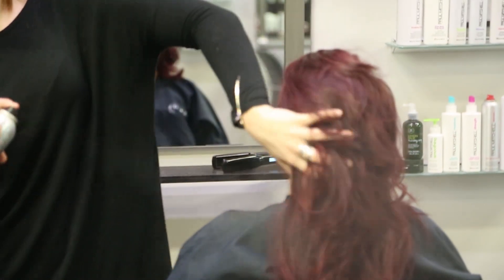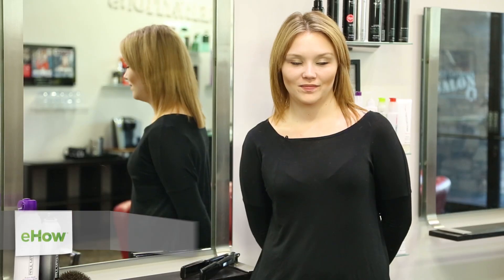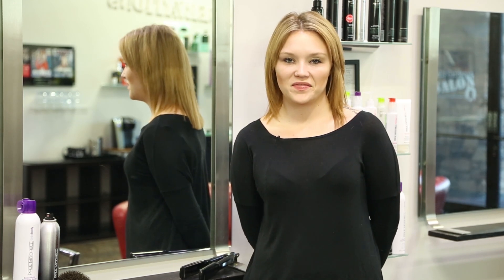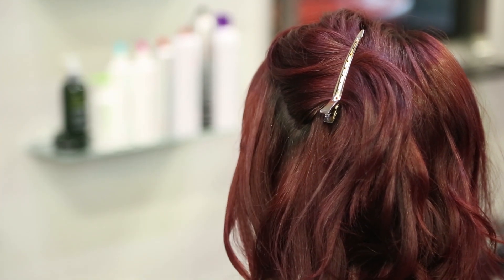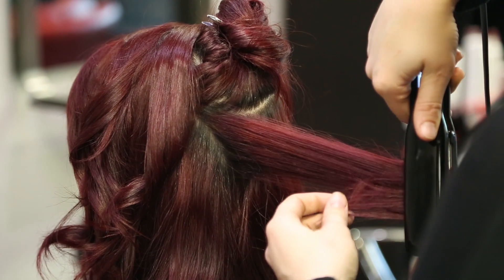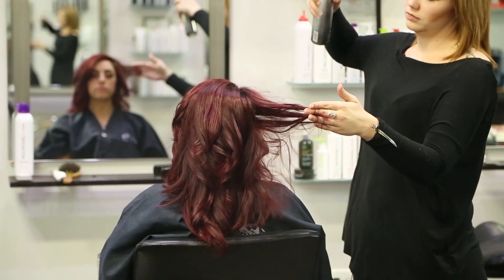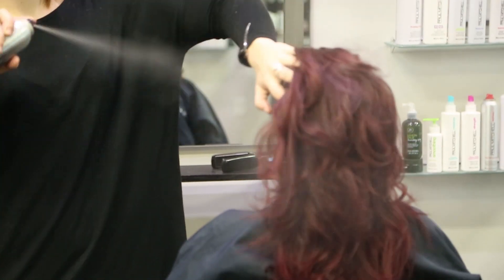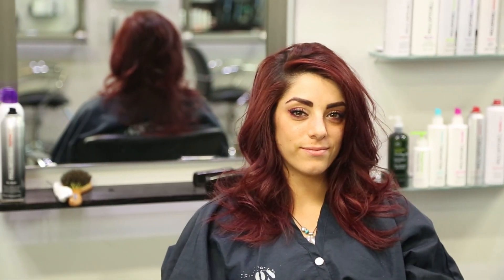How to Do Curly Grunge Hair : Hairstyles for Events & Every Day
Doing curly grunge hair is a great way to embrace a unique look to call your own. Do curly grunge hair with help from an experienced hair professional in this free video clip.

Expert: Bailey Roberts
Bio: Bailey Roberts is a hairstylist for the Kelly Cardenas Salon in Las Vegas, Nevada.

Series Description: You always want to keep the event in question in mind before you pick your hairstyle. Learn about hairstyles for events or everyday affairs with help from an experienced hair professional in this free video series.